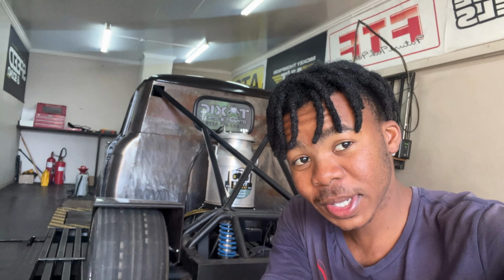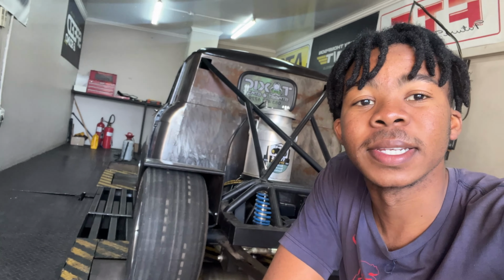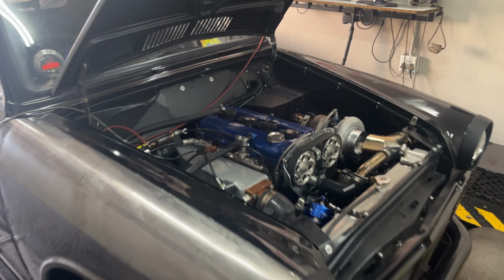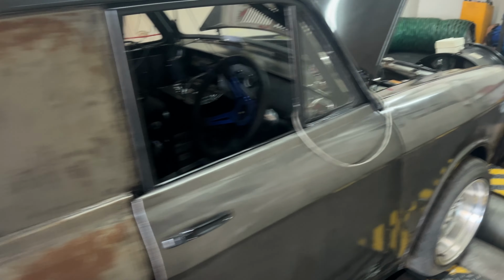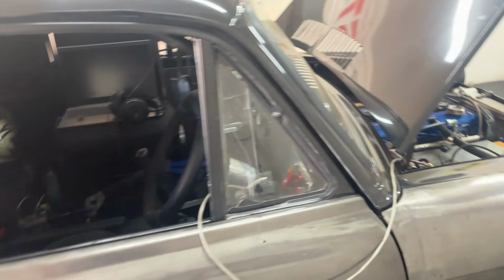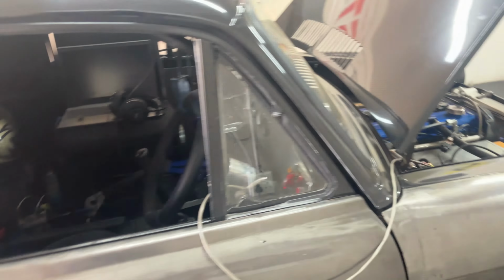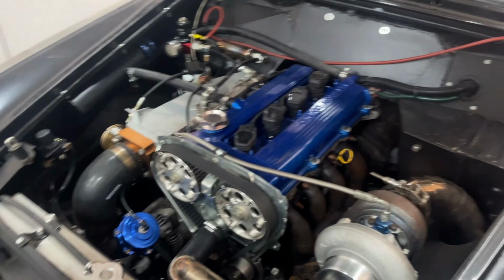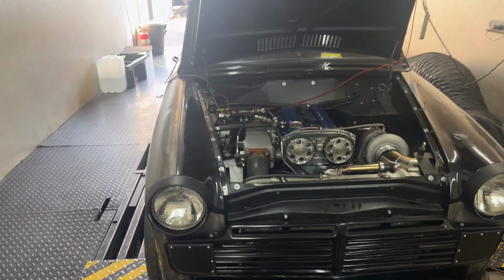Insane Mazda FE Swap in 1960 Datsun 1200 Mini-Truck (Turbocharged)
In this thrilling episode, we dive deep into an incredible build: a turbocharged Mazda FE swap in a classic 1960 Datsun 1200 mini-truck!

We'll take you through the entire process of tuning for maximum horsepower.

Join us to explore the intricacies of this insane swap, hear the exhilarating sound of the turbocharged engine, and see the stunning results of our hard work. Whether you're a car enthusiast, a fan of classic trucks, or just love unique builds, this video is sure to inspire and entertain.

00:00 OHHH WEEE
00:13 Cinematics
00:37 Intro
00:57 Walkaround
01:56 Idle
02:08 Appreciation
02:54 Turbo Mazda FE music
08:54 Power run!
10:02 Launch control!!
10:35 Outro